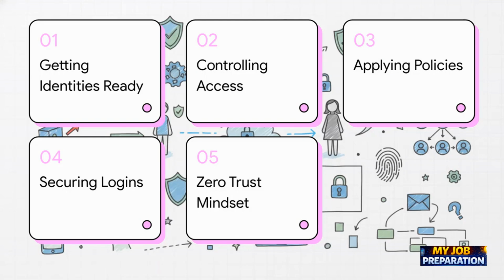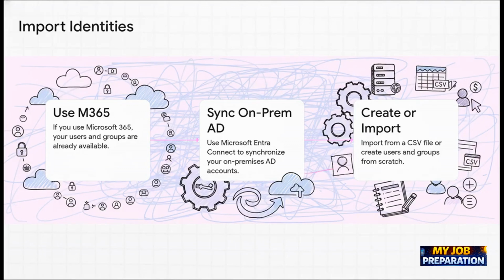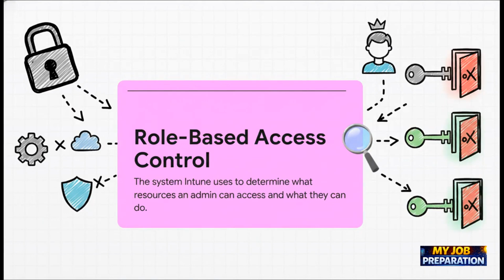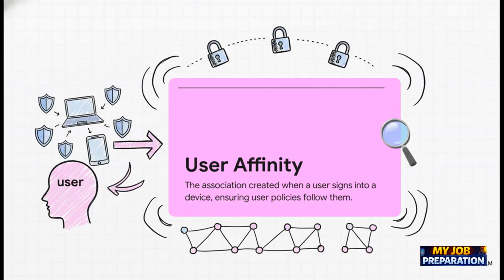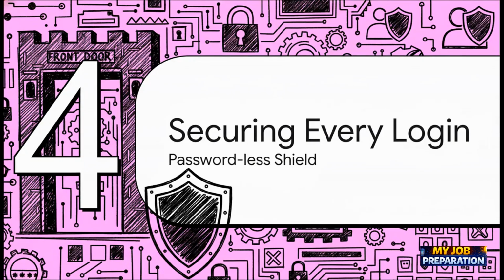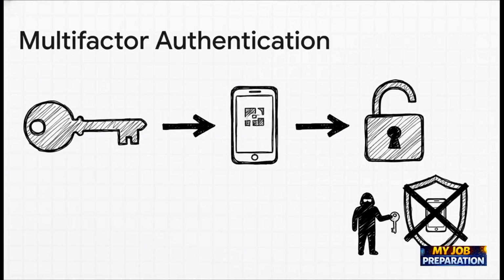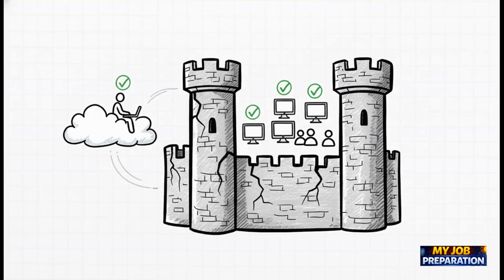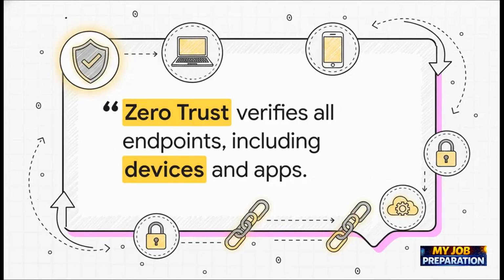003. Modern Identity Management || MJP Intune Endpoint Management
Modern Identity Management || MJP Intune Endpoint Management

🌟 Unlock the Power of Modern Identity Management! 🌟 In this insightful video, we delve into the latest strategies and best practices surrounding Microsoft Intune Endpoint Management. Whether you're a seasoned IT professional or just starting your tech journey, understanding identity management is crucial in today's digital landscape. Discover how Intune streamlines your endpoint management processes, enhances security protocols, and enables seamless user experiences. Don’t miss out on vital tips that could transform your organization’s approach to managing identities. 🚀💻